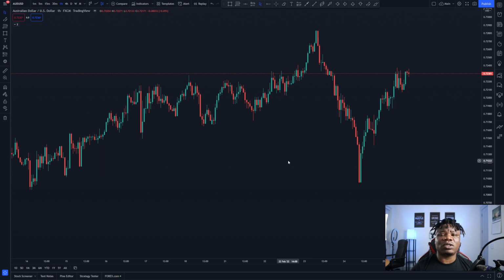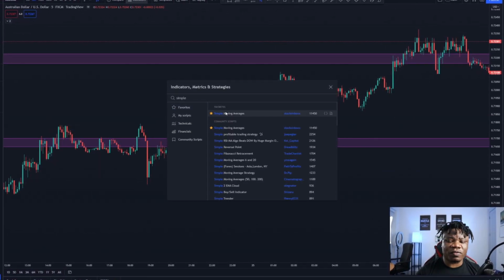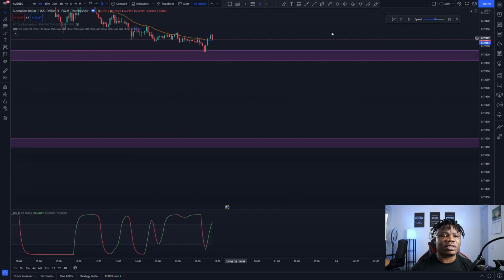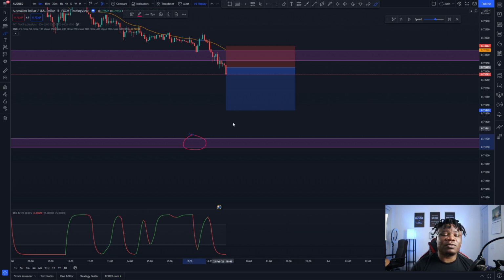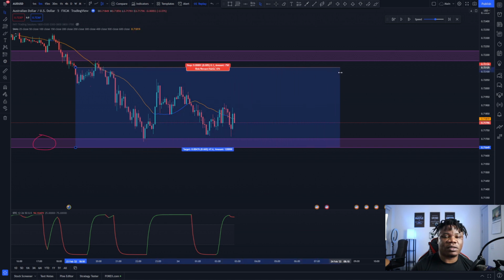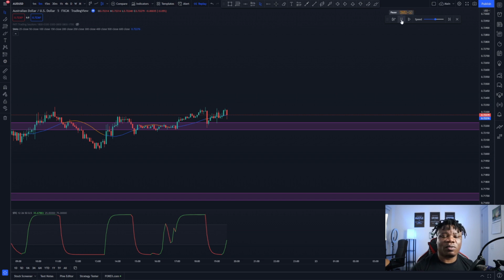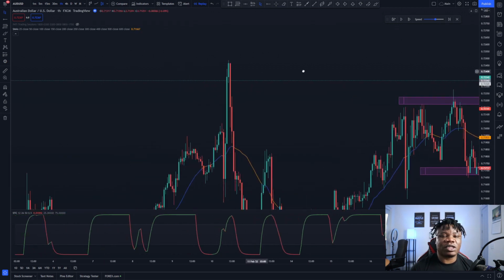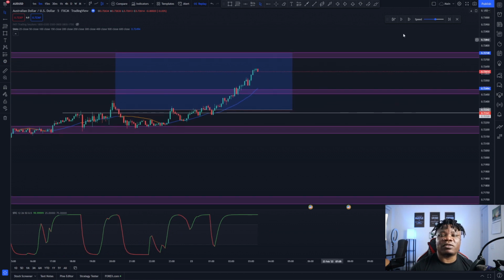Profitable 5 Minute Scalping Strategy | Forex